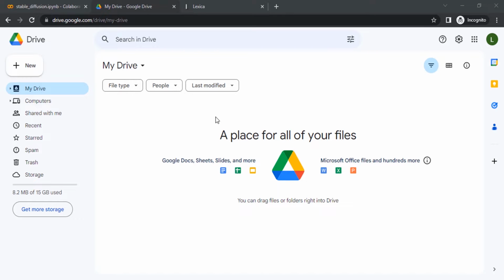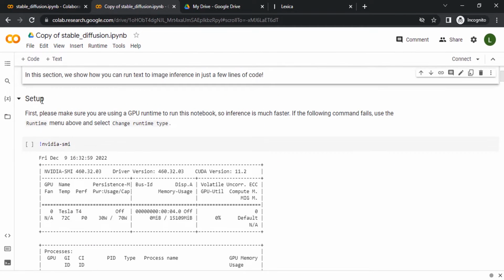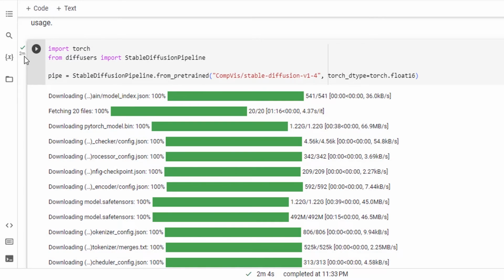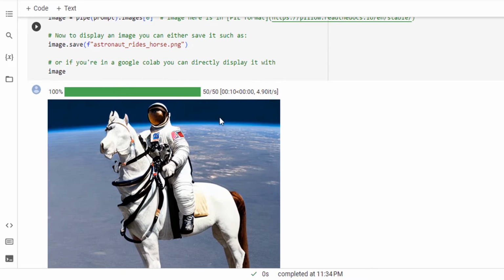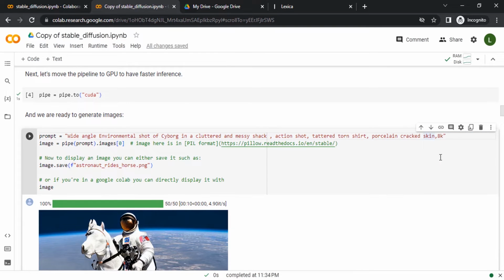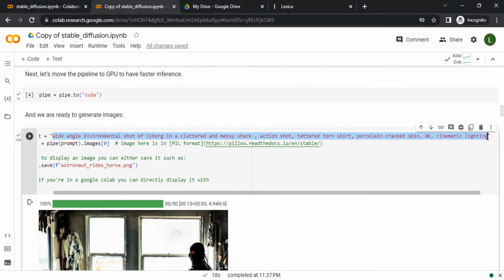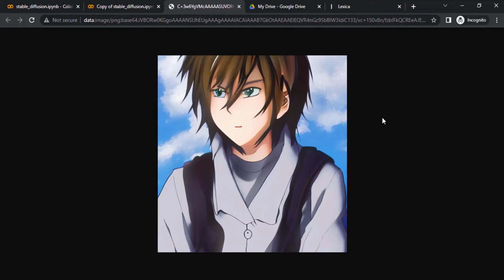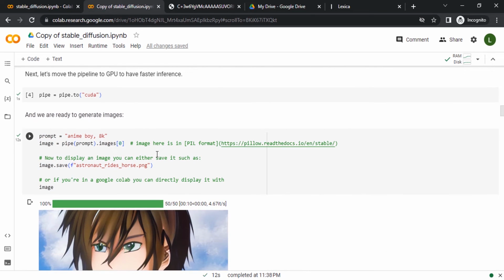Use Stable Diffusion in Google Colab (EASY)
How to use Stable Diffusion with Google Colab in easy method

Hi Everyone, This is Daniel from f&D. In this video, We are going to see How to run stable diffusion in Google Colab. This is simple video on How to generate AI Images using Stable Diffusion Colab Notebook.

Steps:
00:00 About Stable Diffusion in Colab
00:10 Intro
00:17 Login to Google Drive
00:21 Stable Diffusion Colab Notebook
00:27 Copy to Drive
00:32 Runtime type
00:41 Run Cells
01:18 Adding Prompts
02:05 Generate Images
02:34 Save Generated Images
02:45 Additional Steps
03:08 Conclusion
03:17 Outro